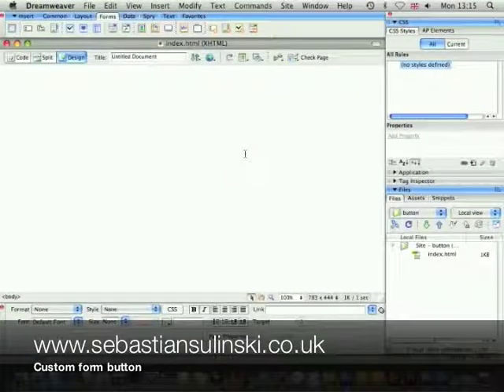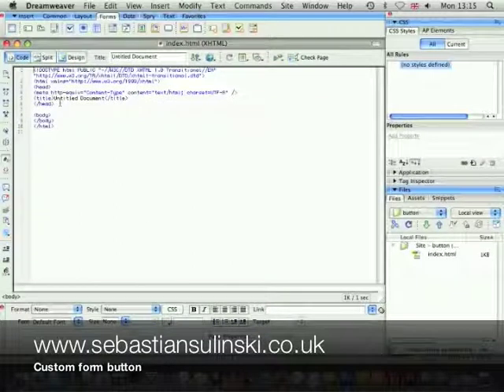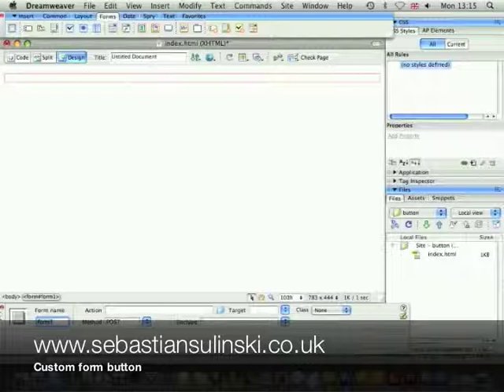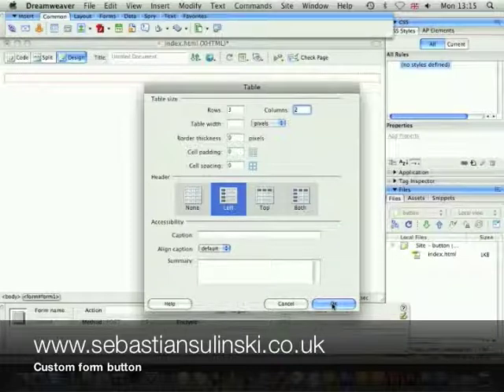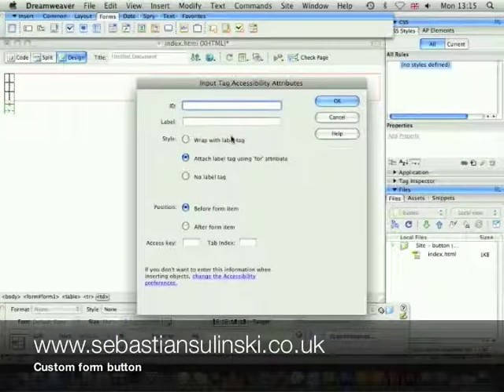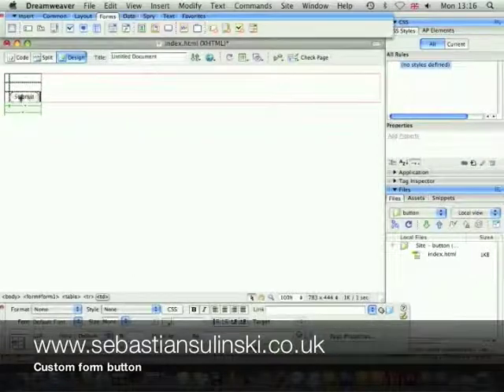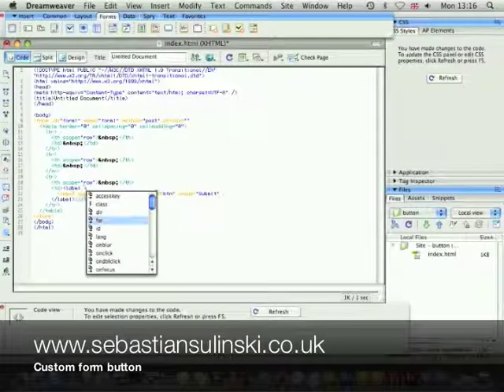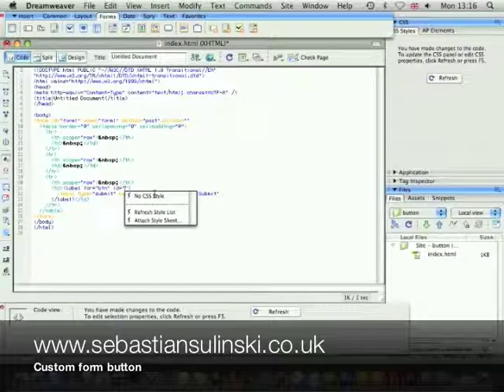Custom form button with CSS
This video tutorial will demonstrate how to create custom button for your web form using CSS and background image